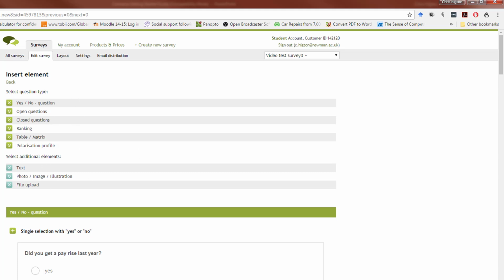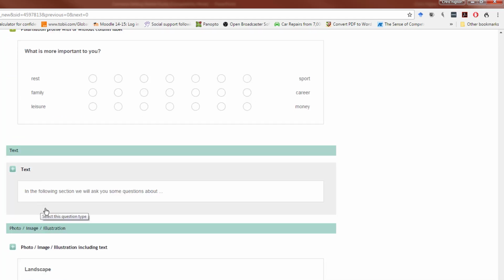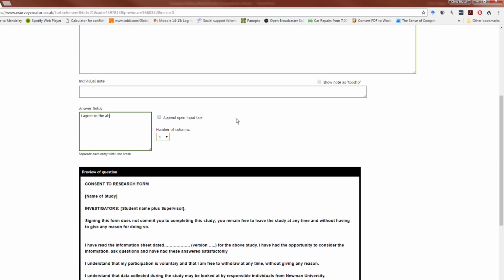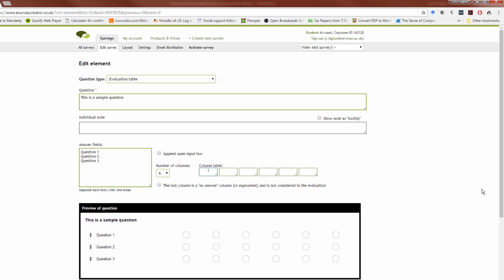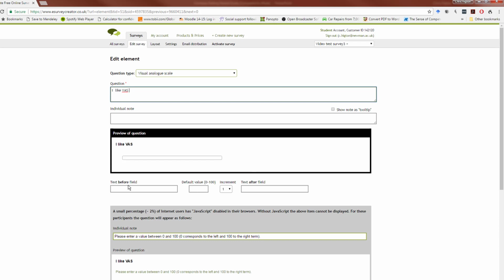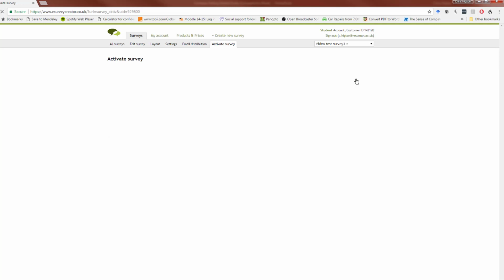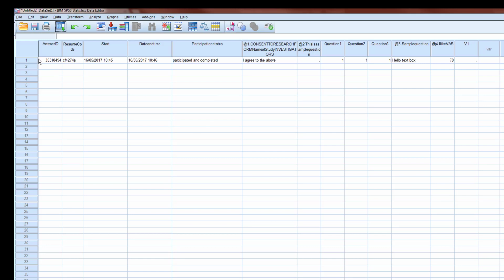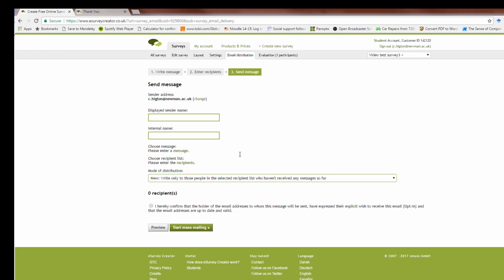online questionnaire guide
Link to the bps paper on internet-mediated research